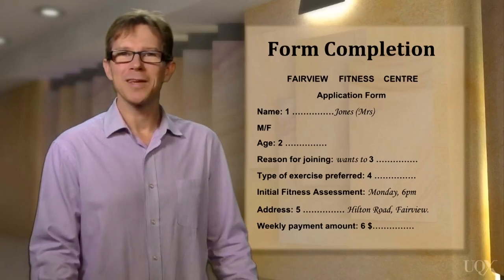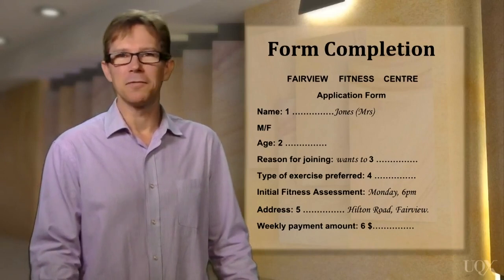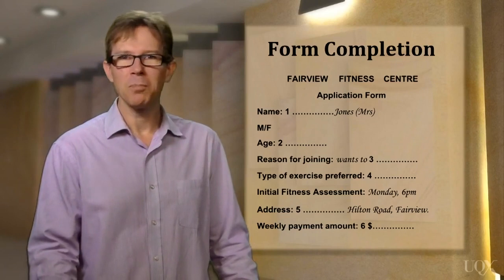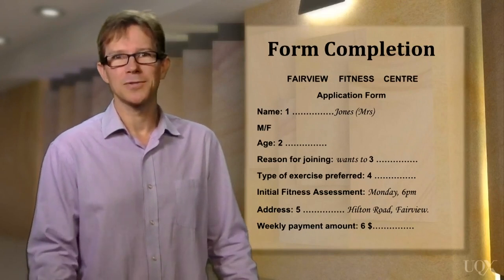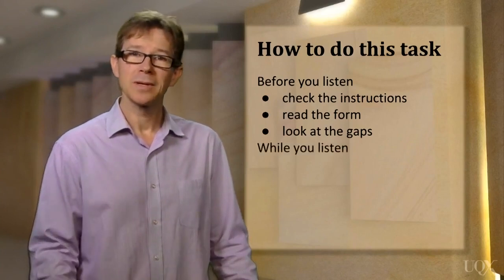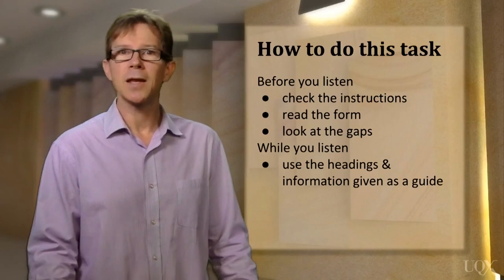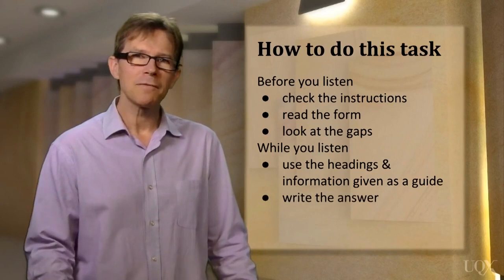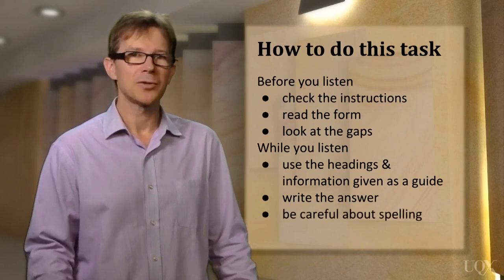IELTS Academic Test Preparation - 1.13 Form Completion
UQx IELTSx
Here, we learn how to do the form completion task.